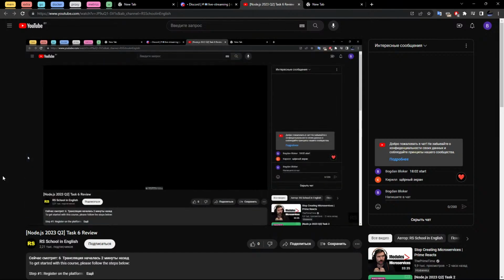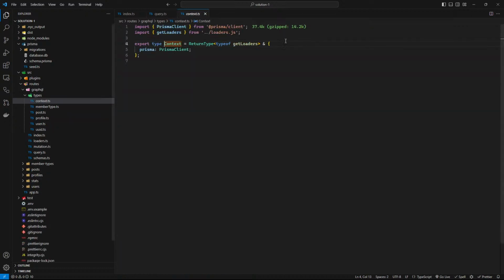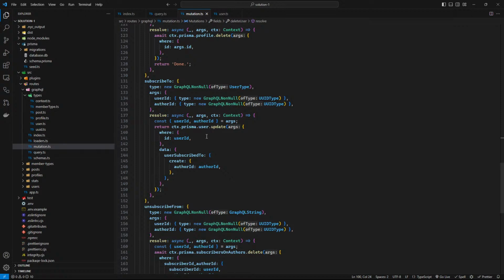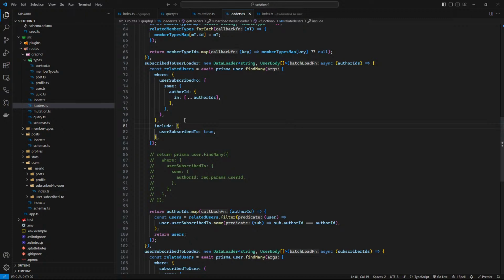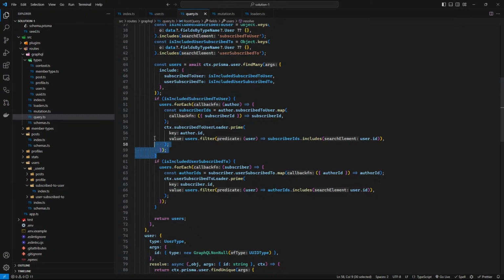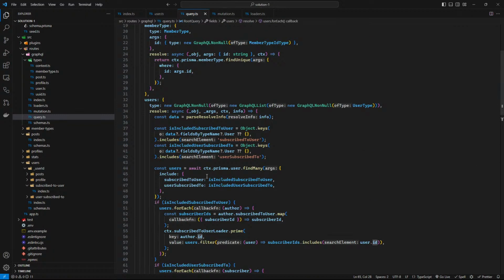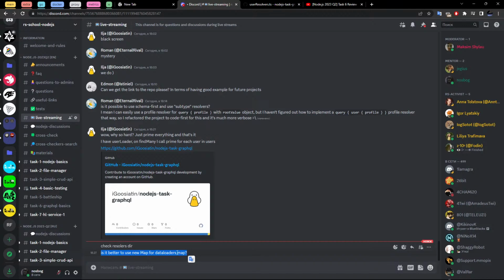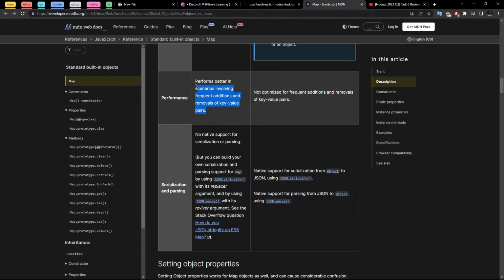[Node.js 2023 Q2] Task 6 Review